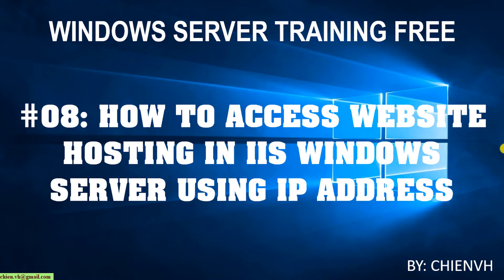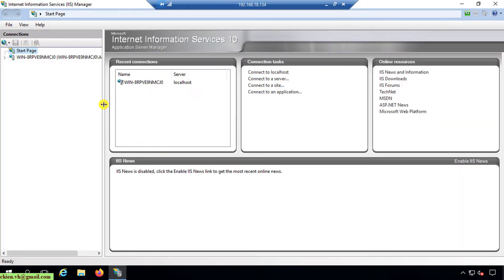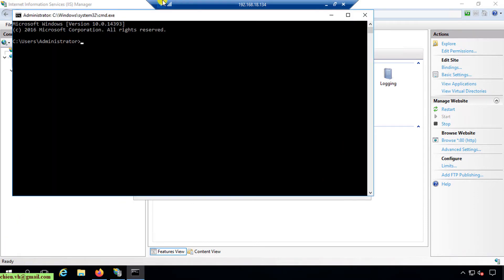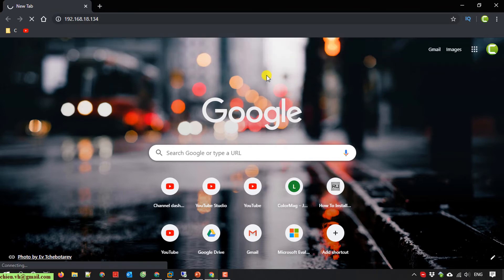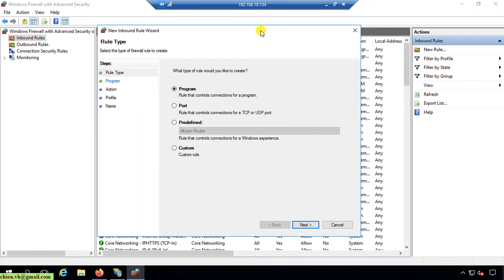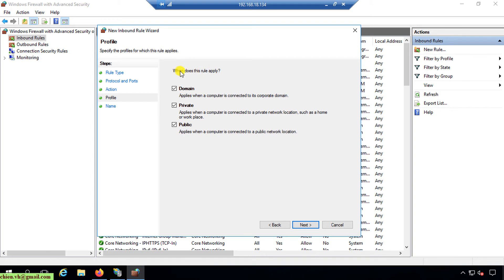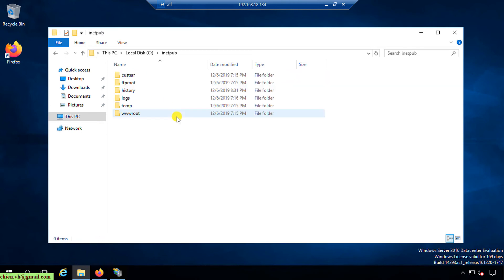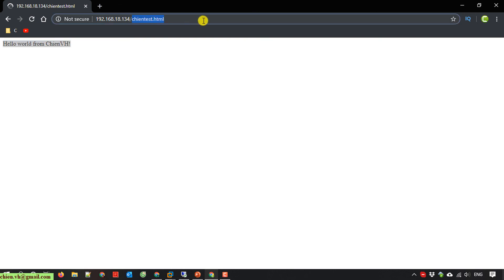Windows Server | #08: How to Access Website Hosting in IIS Windows Server using IP Address?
How to configure IIS to access website using IP address?
How to configure IIS and Firewall to access website using IP address?
How to create a inbound rule in Firewall to access website via IP address?
Access website via public IP address.
Configure IIS to access website using IP address.
Enable all IP address access to a website in Windows IIS.
Assign an IP address to a website in Windows IIS.
How to make IIS website public?
How do I configure IIS to access a website using my domain name?
How do I make my website public on IIS?
How do I assign an IP address to a website?
How do I change my localhost IP address to IIS?
How to Enable/Disable Desktop Background on a Remote Computer?
How to enable desktop background on a remote computer?
Disable Desktop Wallpaper when Remote Controlling computer?
Remove desktop wallpaper when I remote to a server?
Disable wallpaper when remote desktop to windows server.
How to easily remove wallpaper in Remote Desktop on Windows server 2016/2012/10/8.1?

How to Create New Account in Windows Server 2016/2019?
Create accounts in windows server.
How to create new account in window server?
Easy way to create account in windows server.
How to remote desktop from Windows 10/8/7 to Windows Server 2019/2016/2012?
How to enable remote desktop on windows server?
How to Enable Remote Desktop On Windows Server 2016?
Install IIS with Powershell on Windows Server 2016 Datacenter.
How to Install IIS on Windows Server 2016 Datacenter?
How To Install IIS In Windows Server 2016?
Enabling IIS and required IIS components on Windows Server.
Windows Server Training Free Video.
Windows Server free course training.